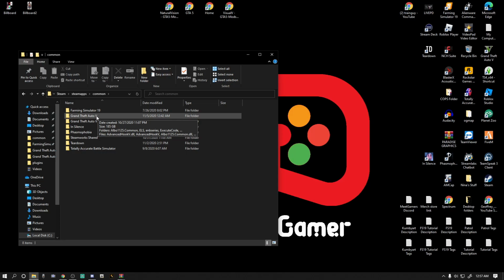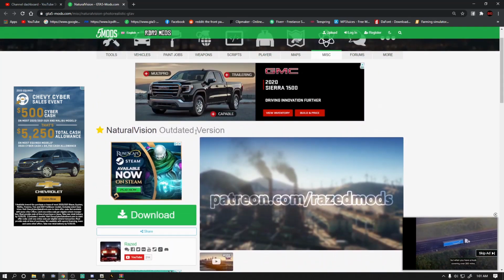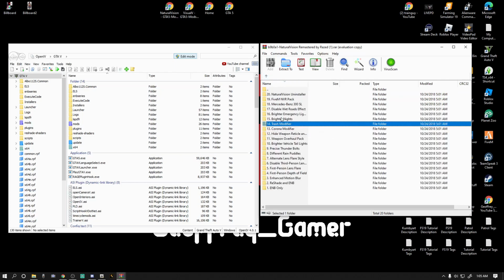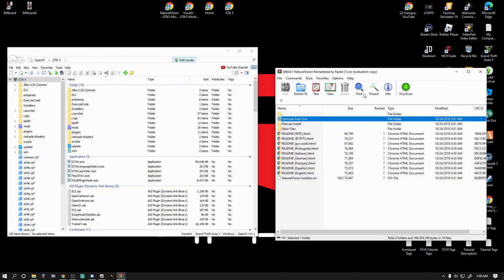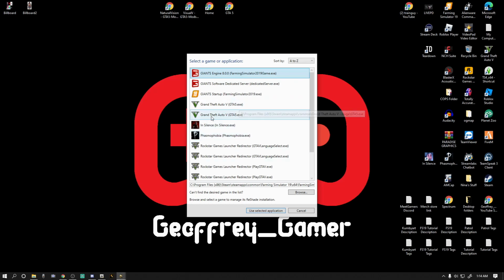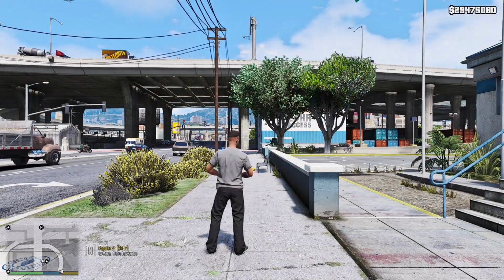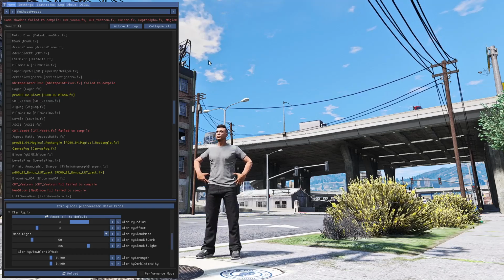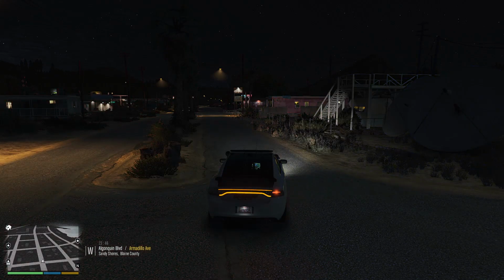Get Killer Graphics FOR FREE | Tutorial | GTA V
Want some awesome graphics without paying for them?  This is your video.  PLEASE, LISTEN TO MY ADVICE ON BACKING UP YOUR GAME! Enjoy!
If this video was helpful in ANY way, please toss me a like!!

Criminal Justice Merch!!

⚫My LSPDFR+ Facebook Page 👈 Join here for quicker responses to game related issues!

🃏Jon's Liveries Discord (Get your Local PD Skins Here!)

Prices in US Dollars

1-$5.00
3-$10.00
10-$30.00

My System Specs:

CPU: Intel Core i7-8700 CPU @3.20GHz
Graphics: Nvidia GeForce GTX 1070 Ti (11GB GDDR5X)
RAM: 16GB dual channel DDR4 (2666MHz)
Motherboard: Dell Proprietary (Intel Z370 chipset)